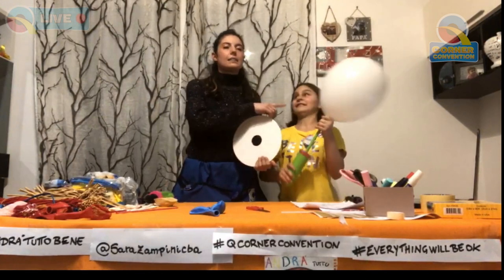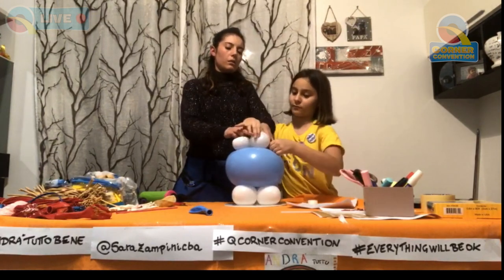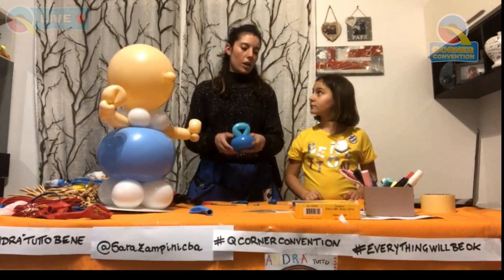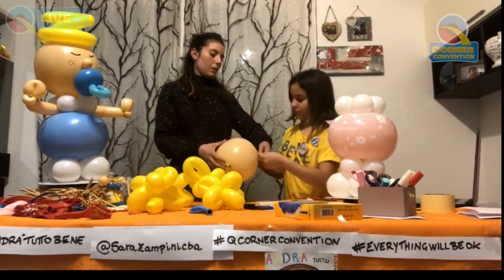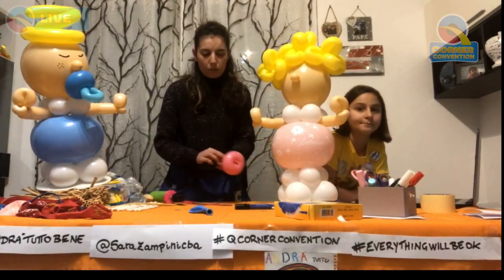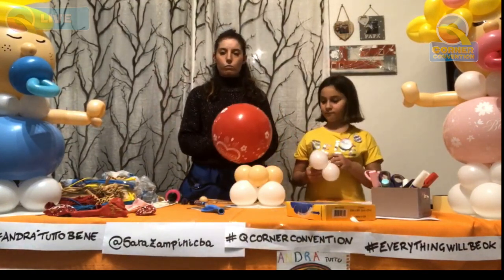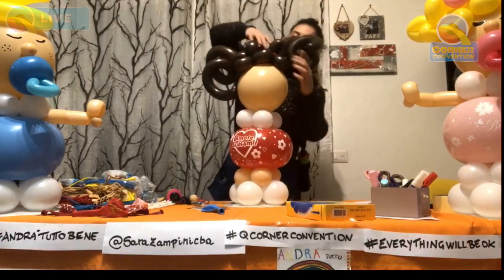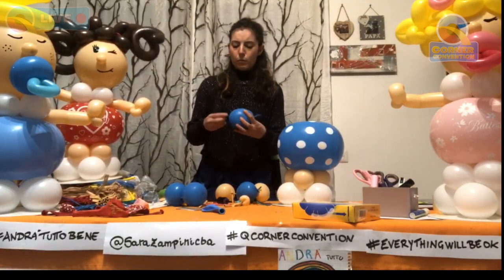Balloon Babies!! No Matter the Age - Q Corner Convention 2020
▷Description: From basic techniques, you can create advanced designs just by changing details. How to make a baby and transform it into something different, like an older person.
▷Instructor: Sara Zampini, CBA
▷Language: Italian, English

Q Corner Convention 2020 - The largest ever, 100% FREE, Virtual Balloon Convention in the history of the World! Ran LIVE 24 hours per day for 5 days 🎈

Hosted by Keith Stirman CBA and Dominic Cassidy CBA in this crazy journey of education and fun with instructors from all around the world... Wow... Just Wow...